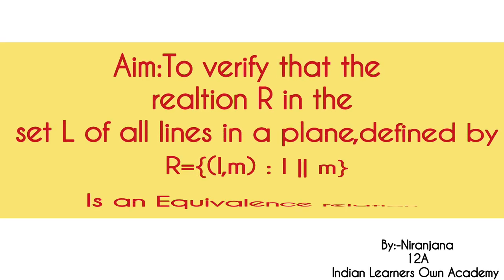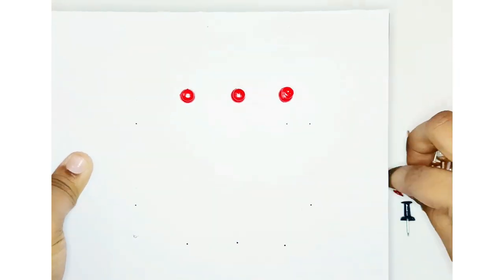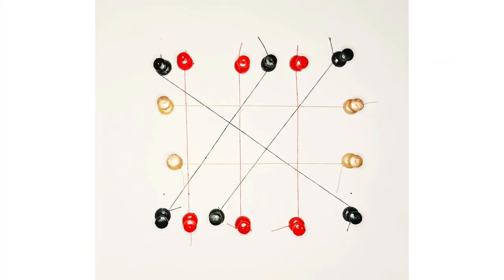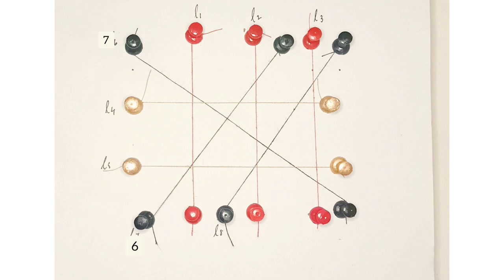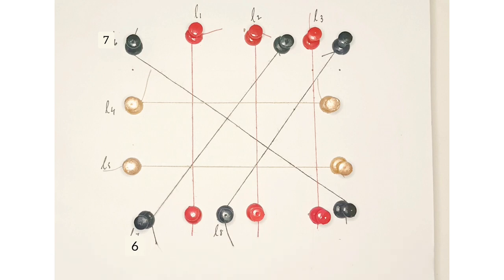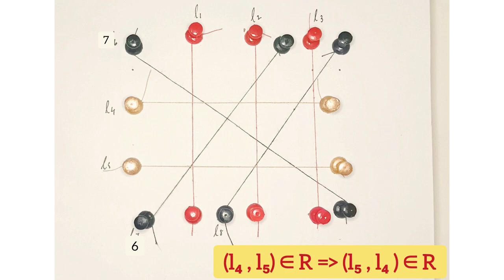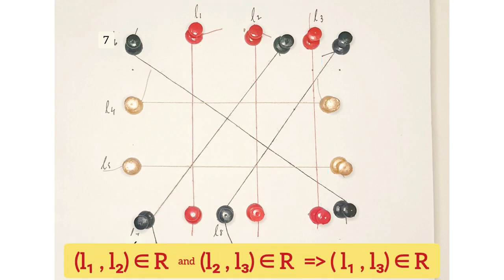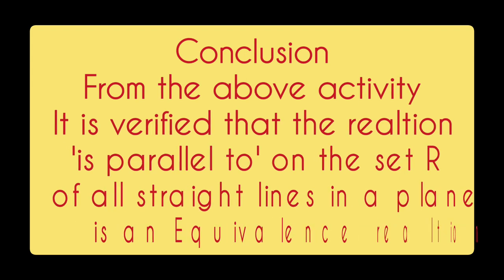ഇനി ലേശം മാത്‍സ് പഠിക്കാം